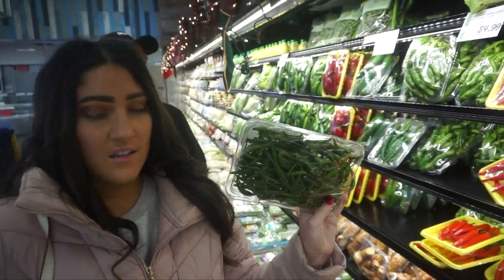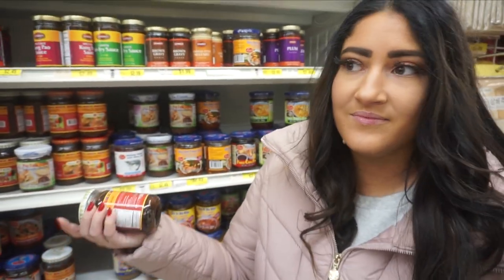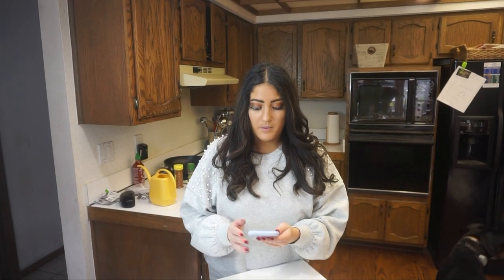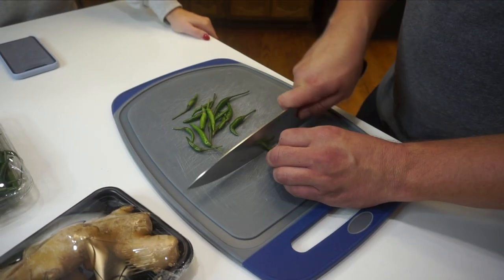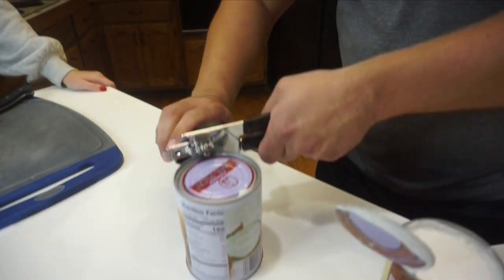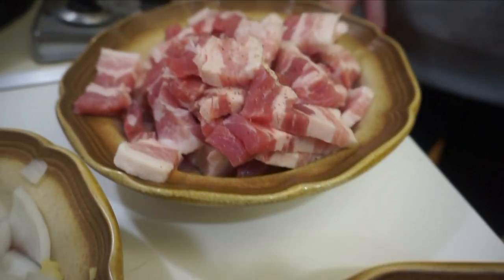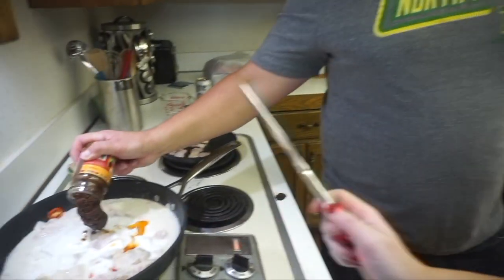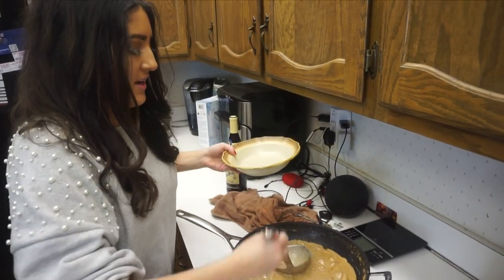🇵🇭AMERICANS COOK FILIPINO FOOD EPISODE 3:BICOL EXPRESS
♡ OPEN ME ♡

Hi guys! Hope you all enjoy watching us try and make filipino food! Let us know what else you want to see us cook! This was the yummiest one yet! We love trying to cook different dishes!

xoxo,

-Sélah

♡Facts♡
Age: 27
Where: Michigan
Nationality: Slovak, German and Sicilian
Height: 5'4
Hair Color: Brown
Eyes: Hazel
Main Camera: Canon EOS 70D
Vlog Camera: Sony A5100
Editing Software: Final Cut Pro X

*Everyone in this video is over the age of 21*